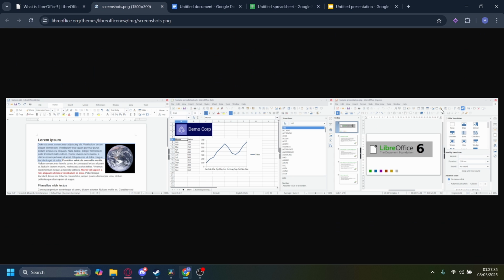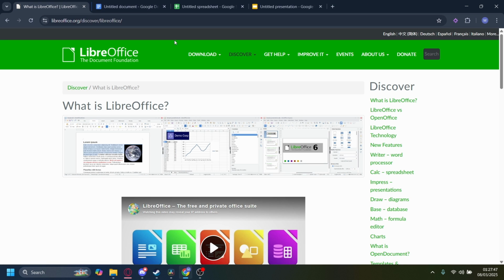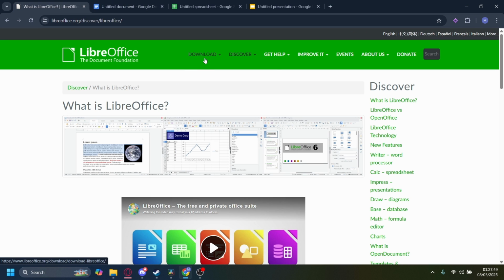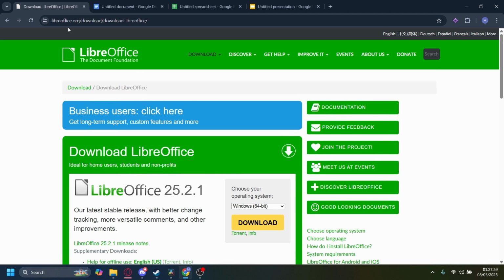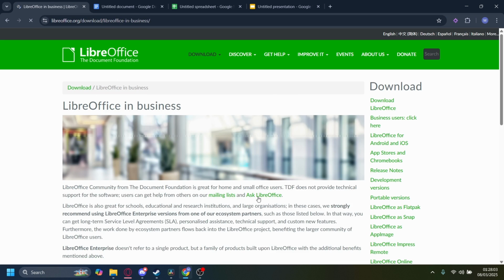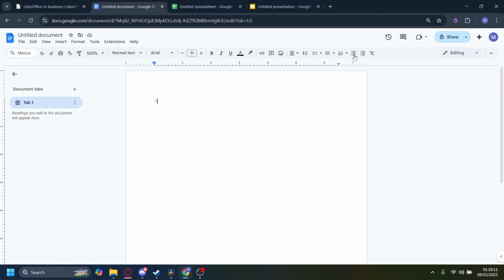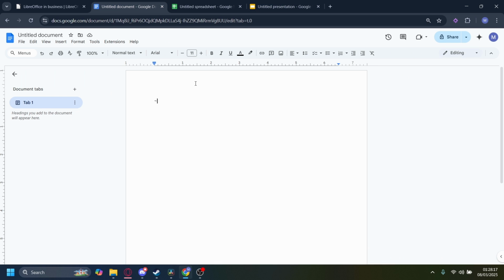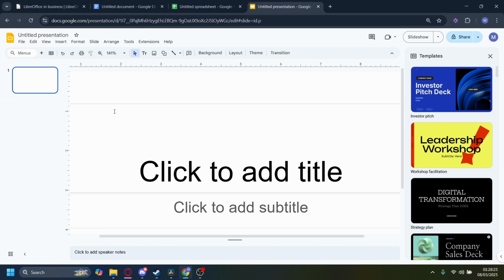Best Free Microsoft Office Alternatives 2025 🔍 | Top Tools You Must Try! 💼📊